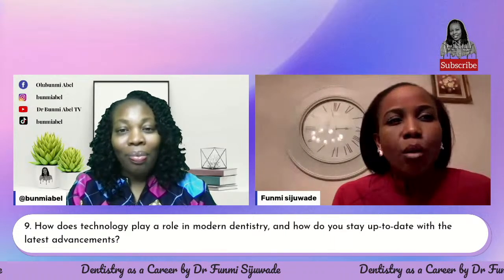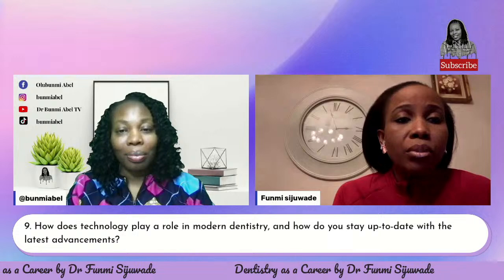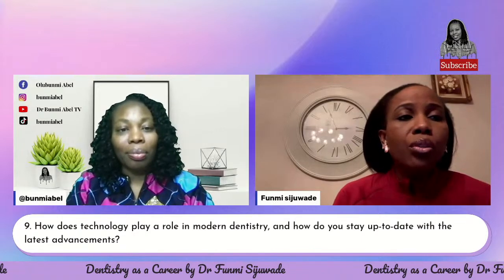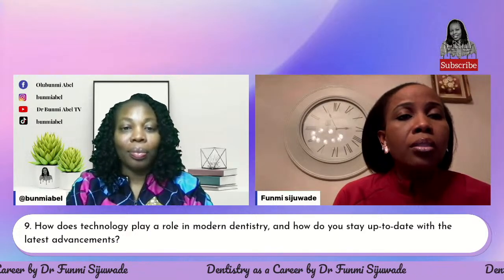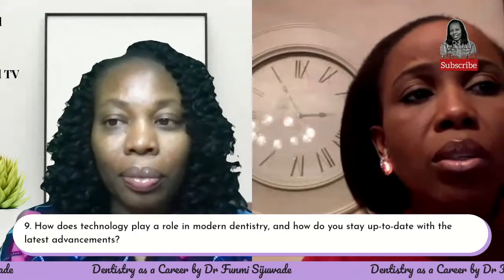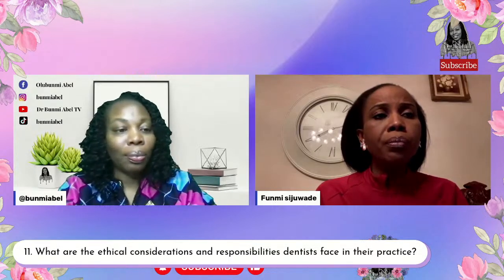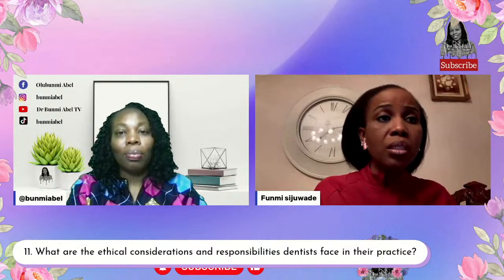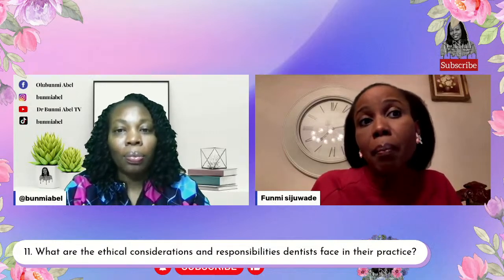Dentistry As A Career || Dr Funmi Sijuwade || Part 2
Welcome to our latest video where we delve into the world of dentistry! In this informative interview, we sit down with Funmi Sijuwade, an experienced dentist with a thriving career. If you've ever wondered what it takes to become a dentist or are considering dentistry as a profession, this video is a must-watch.

My live streaming videos are created by these apps as a solution that helps me produce high-quality live content, maximize my audience reach and interview guests. With Restream or Streamyard you can choose from over 30 top platforms to broadcast to, including YouTube, Facebook, LinkedIn, Twitch and many more.

In this interview, Dr. Funmi Sijuwade shares valuable insights into the journey of becoming a dentist, the educational path, the day-to-day life of a dentist, and the rewards and challenges of this healthcare profession. Whether you're a prospective dental student, a curious viewer, or simply interested in the field of dentistry, this conversation offers a wealth of information.

Don't miss out on this opportunity to gain a deeper understanding of what it means to be a dentist and the impact you can make in the world of oral health.

Let's explore the world of dentistry together with Dr. Funmi Sijuwade!